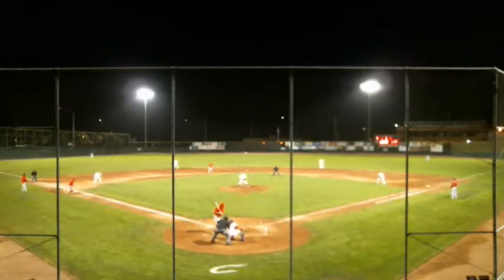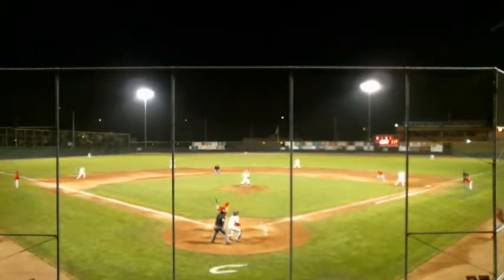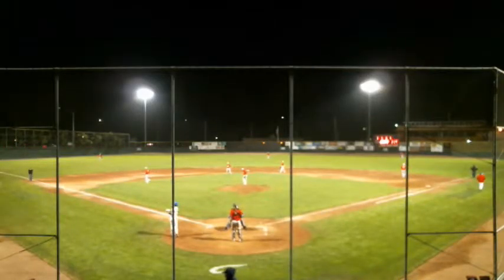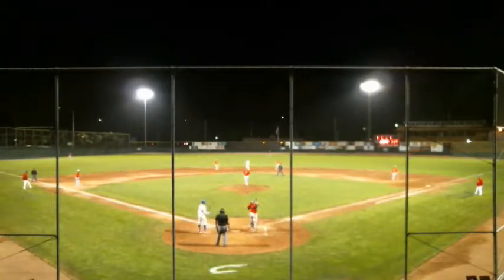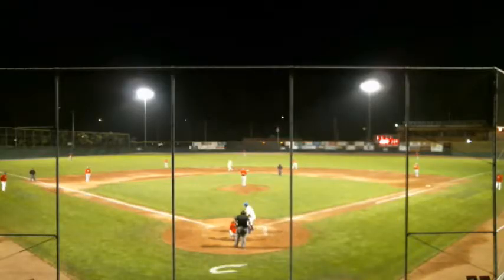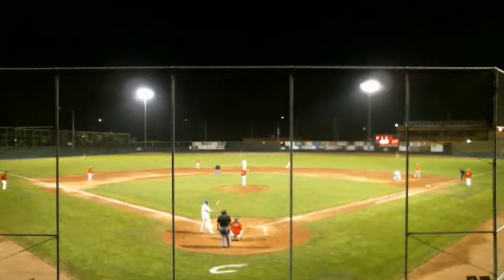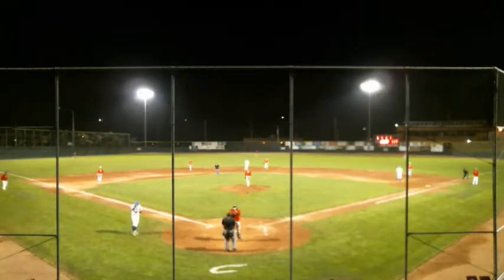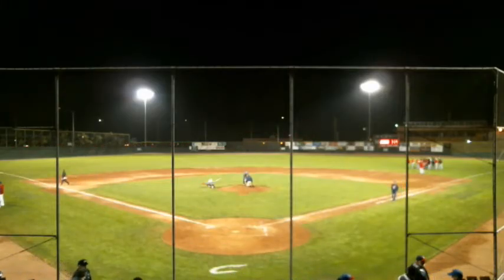6/11/16- Crabs vs California Expos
Watch the Crabs even when you can't get to the ballpark! We've improved our live game streaming by switching to YouTube for this year. Hope you enjoy it.